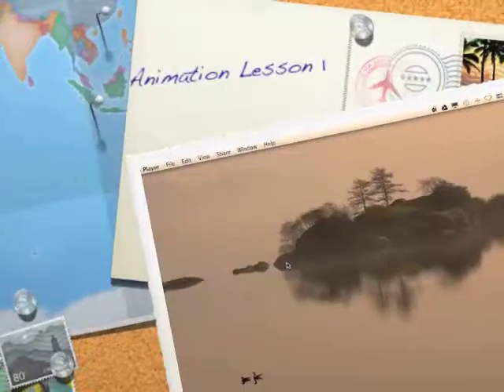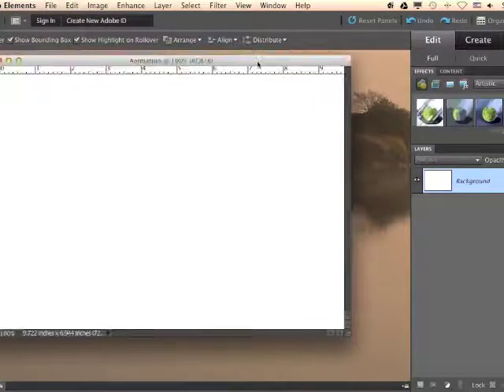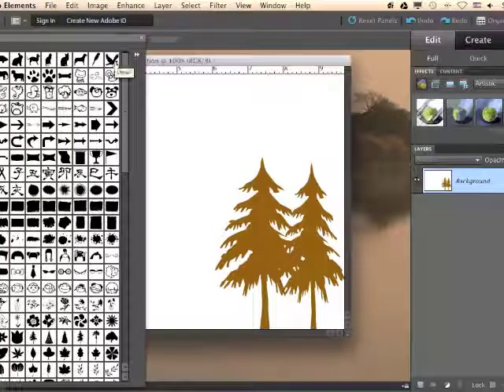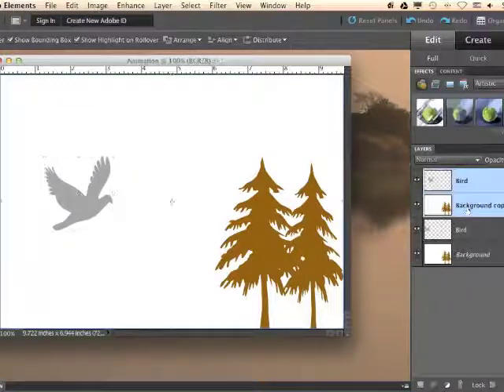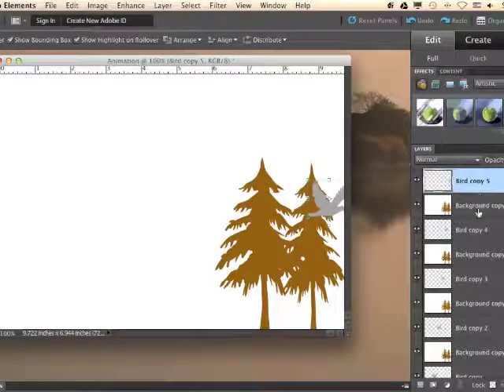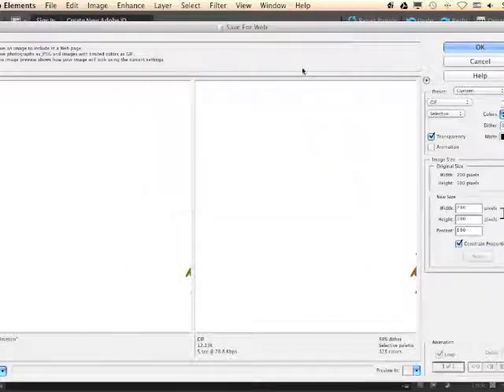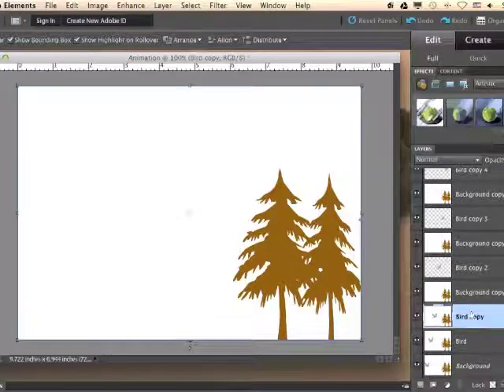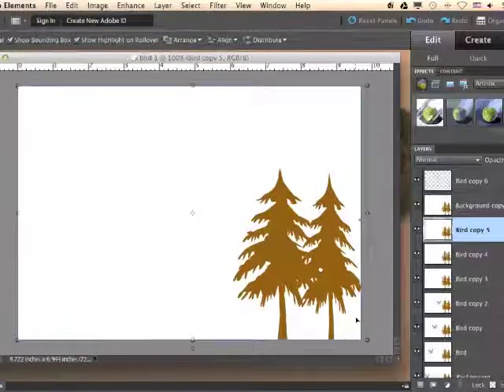Animation Lesson 1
video instructions on how to create a simple animation using Photoshop Elements.